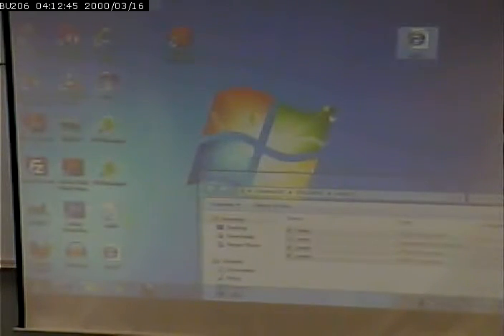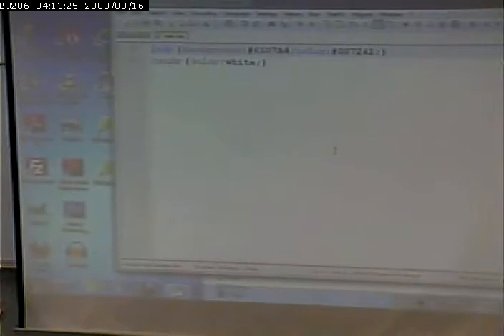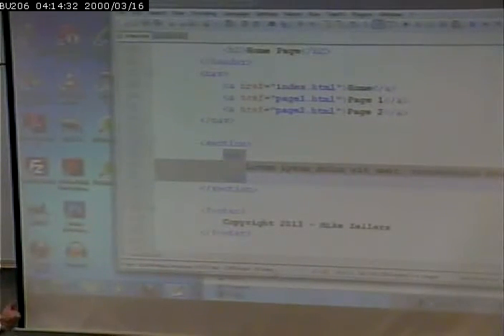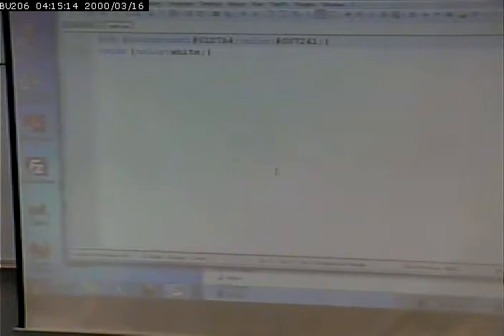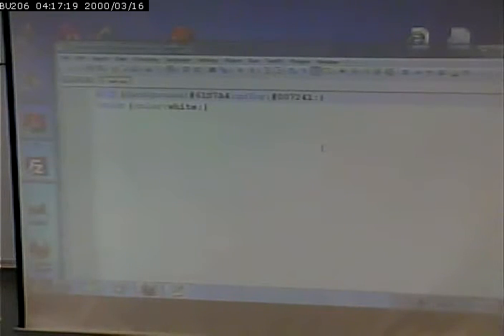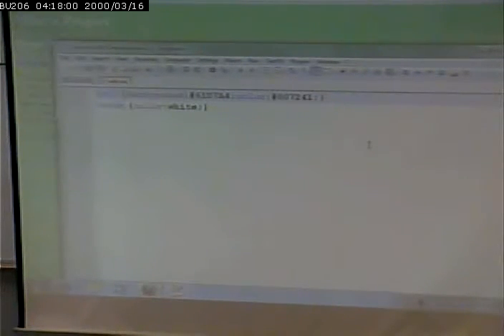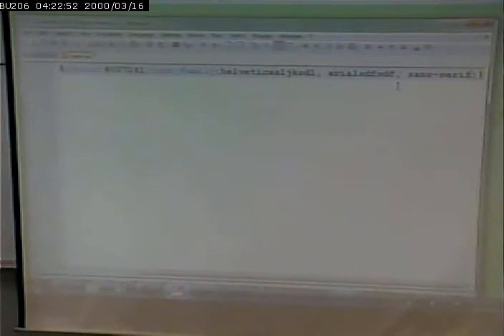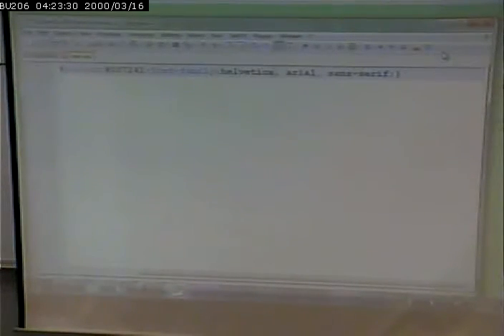CISS215 - Multimedia Fundamentals - Spring 2013 - April 8, 2013 - Part 1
HTML/CSS for Typography - Animation Intro